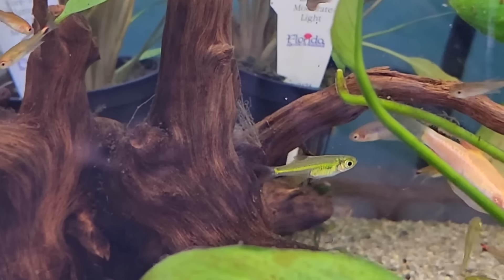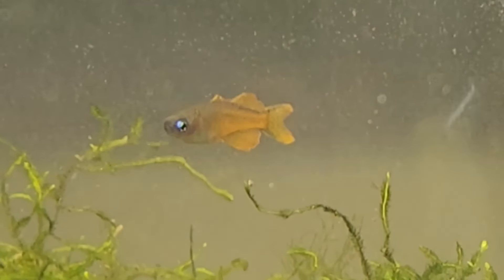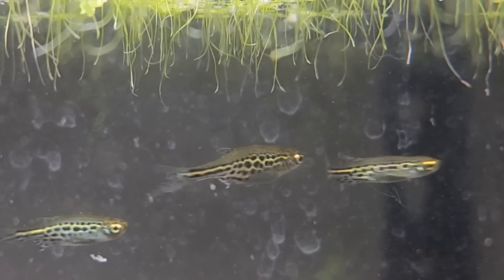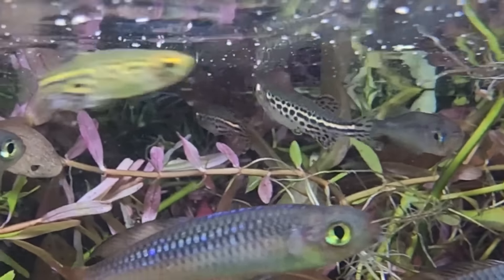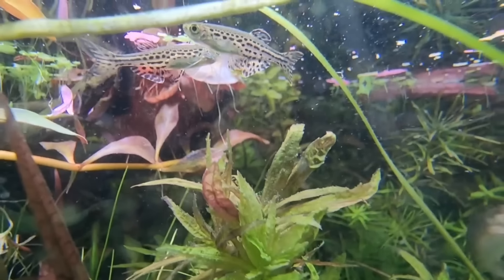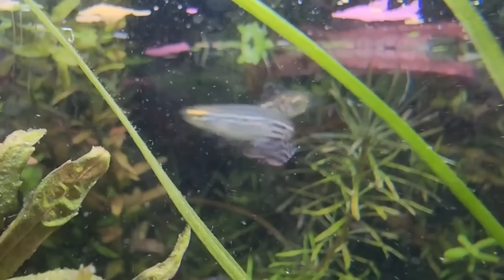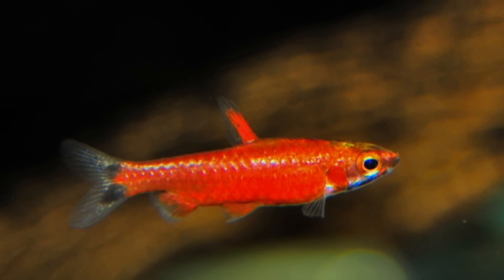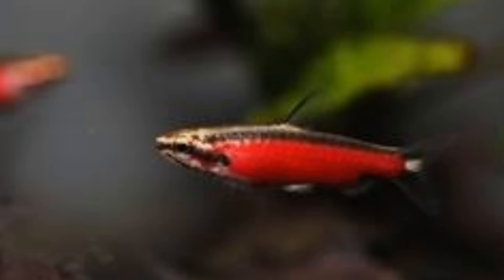Top 10: RARE & COLORFUL NANO FISH That Are Often FORGOTTEN.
MY TOP 10: COLORFUL AND OVERLOOKED NANO FISH AND SMALL COMMUNITY FISH FOR YOUR PLANTED TANK. TOP TEN FISH LIST!

DAN'S FISH! - The Premiere Independent Owned. RARE IMPORTS and Oddball Fish, Retailer. INDEPENDENT

AQUATIC ARTS . COM  -
         BIG SAVINGS:
For Quality US Bred Fish, Invertabrates, Rare Shrimp and Beautiful Plants Bonus Channel Code

FISHTORY10 - Use it UNLIMITED times for a 10% off discount on ANY item or Creature in the store, also it helpd represent us as a  channel, earn the prize pool more mone98nĥy.

10- Brachiodanio Kubotai
Neon Green Rasbora or Kubota Rasbora
9- Pseudomogil luminatus
Neon Red Blue Eyed Rainbow Fish
8- Brachiodanio tinwini
Gold Ring Danio
7- Hyphessobrycon metae
Purple Tetra or Sky Blue Tetra
6- Yaoshania pachychilus
Panda loach
5- Nannostomus mortenthaleri
Coral Red Arc Pencilfish
4- Hyphessobrycon harald schultzi.
 Crystal Red Tetra
3- Otocinclus cocama
Marbled or Zebra Oto
2- Trigonostigma somphongsi
Somphong Rasbora / Filament Rasbora
1- Hyphessobrycon flammeus
Von Rio Or Flame Tetra

 EVEN NON-AQUARIUM items and it will GIVE THE CHANNEL A .05% COMISSION FOR FREE, FOR WHATEVER IT WAS YOU WANTED TO  ORDER ON AMAZON.

shorturl.at/tB348

MY FAVORITE ONLINE AQUATIC ANIMAL & HOBBY SUPPLY RETAILERS.

VIVVY.COM ( It's Just Like Ebay For All Things Aquatic!)

THE GARDEN OF EDER SHRIMP & AQUATICS

SHRIMP ENVY:
Quality Domestic Made, All Natural and Organic Shrimp Foods, Supplies and Shrimp!
 Use Code: FISHTORY

AQUA CHAR- Bioactive charcoal, fortified and enriched with essential nutrients and minerals in an ultra fine matrix. Sustaimably Made in the USA for Aquarists like us!

"FISHTORY15"..